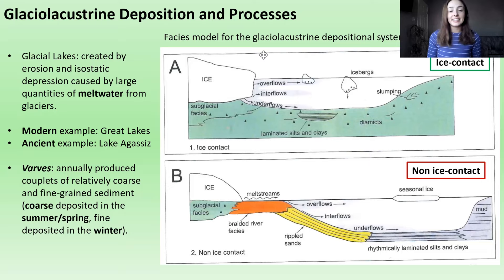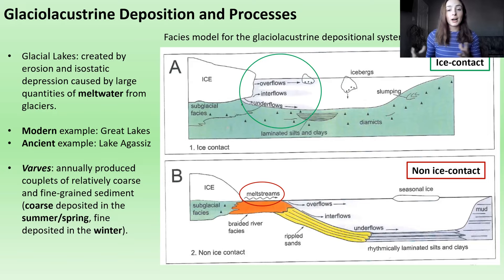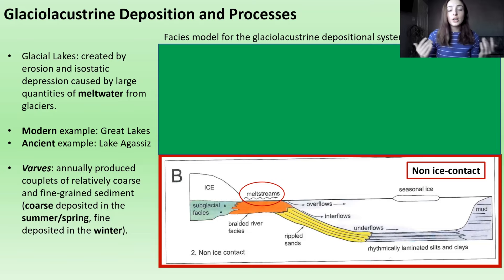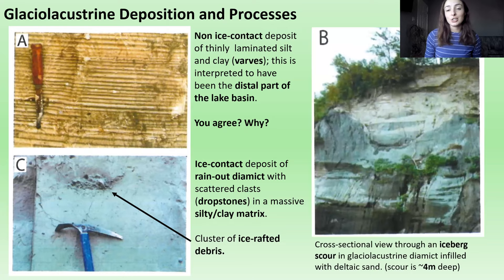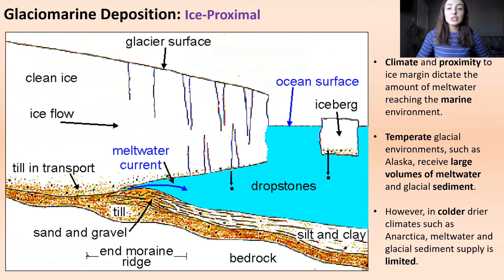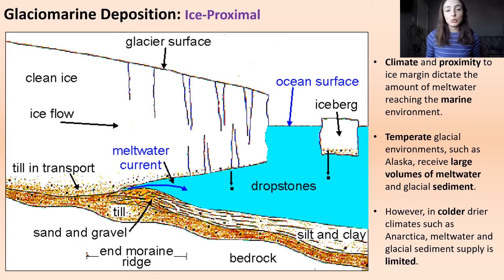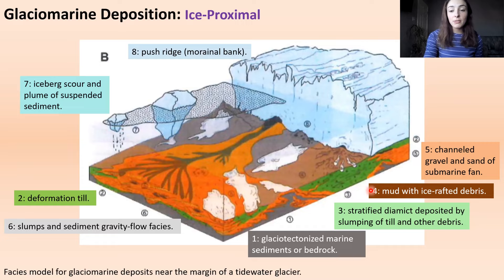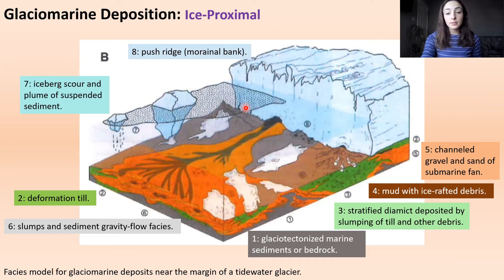Glacial Depositional Environments & Stratigraphy - Pt. 2: Glaciomarine | GEO GIRL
Glaciolacustrine and glaciomarine processes (glacial deposition in lake and marine basins) is different than glacioterrestrial deposition, which I discussed in the part 1 video over glacial depositional systems But if glaciers form on land, how do they deposit sediment in oceans or lakes? In this video, I discuss how glaciolacustrine and glaciomarine deposition works, the sedimentary structures and stratigraphy of ice-proximal versus ice-distal glaciomarine systems (varves, ice-berg scour marks, dropstones, rain-out diamict, till, submarine fans and turbidites), and the major glacio-epochs (ice ages) of Earth's history and how the evidence of these ice age events, such as snowball earth can be interpreted. Glaciers move over land and sometimes deposit sediment on land in moraines or other landforms, however, most glacial deposits in the rock record are deposited in marine environments. This is because glaciers move downslope and typically all end up leading to an ocean or lake basin at the end of the downslop, thus, these glaciers transport sediment into ocean or lake basins. Glaciers break up into ice bergs once they hit the water body and as they melt, they drop sediment into the basin floor, these are called dropstones. Ice bergs can also scour the basin floor as the move along the surface if their bottom half is large enough. Submarine fans from meltwater flows coming from the base of the glacier also form. Glacial till deposits directly from the glacier form more proximal to the basin margin or fjord that the glacier carved. We can also track sea level changes with glaciomarine deposits because the glacial deposits that form during high sea level are distinct from those at low sea level. Glaciomarine sediments in the rock record represent the major lines of evidence for glaciations or ice ages throughout Earth's History. I close out the video by discussing the liklihood of snowball earth based on the glacial deposits in the rock record.

References:
Depositional Sedimentary Environments
Facies models 4
Carolyn H. Eyles and Nick Eyles, 2010. Glacial Deposits. Facies models 4. Toronto: Geological Association of Canada, pp. 73-104.
Dowdeswell, J. A., Canals, M., Jakobsson, M., Todd, B. J., Dowdeswell, E. K. & Hogan, K. A. (eds) 2016. Atlas of Submarine Glacial Landforms: Modern, Quaternary and Ancient. Geological Society, London, Memoirs, 46, 437– 444.
Domack, E.W., Powell, R., 2018. Modern Glaciomarine Environments and Sediments: An Antarctic Perspective. In: Menzies, J., van Der Meer, J. (Eds.), Past Glacial Environments, 2. Elsevier, pp. 181-272.
Lee, J., 2018. Glacial Lithologies and Stratigraphy. In: Menzies, J., van Der Meer, J. (Eds.), Past Glacial Environments, 2. Elsevier, pp. 377-429.
Young, G.M., 2018. Precambrian Glacial deposits: their origin, Tectonic setting, and key role in Earth evolution. In: Menzies, J., van Der Meer, J. (Eds.), Past Glacial Environments,2. Elsevier, pp. 17–45.
McClenaghan, M.B., Paulen, R.C., 2018. Application of Till Mineralogy and Geochemistry to Mineral Exploration. In: Menzies, J., van Der Meer, J. (Eds.), Past Glacial Environments,2. Elsevier, pp. 689-751.

0:00 Glacioterrestrial vs. glaciomarine deposition
2:01 Glaciolacustrine deposition
5:32 Outcrop examples of glaciolacustrine deposits
7:31 Ice-proximal glaciomarine deposition
11:38 Ice-proximal glaciomarine stratigraphy
17:17 Ice-distal glaciomarine deposition
17:50 Outcrop examples glaciomarine deposits
19:40 Glaciation periods in Earth's history
23:16 Was there a Snowball Earth?